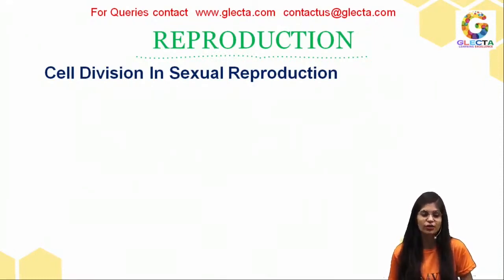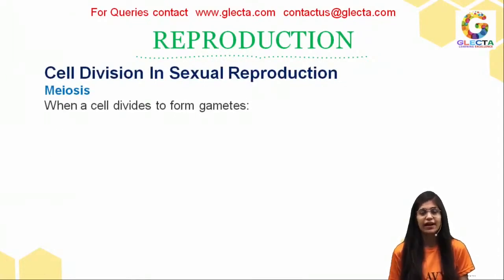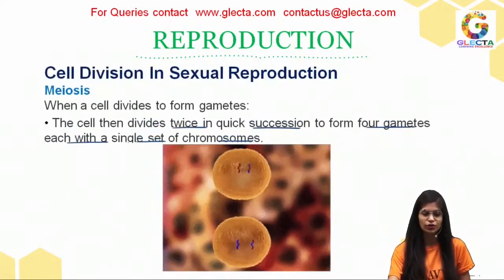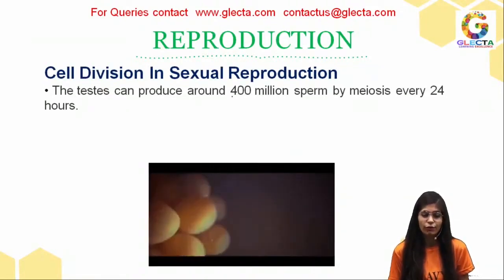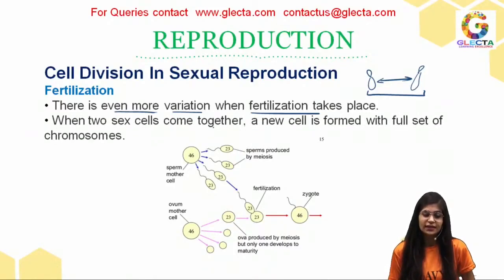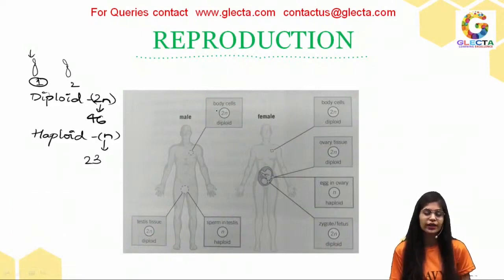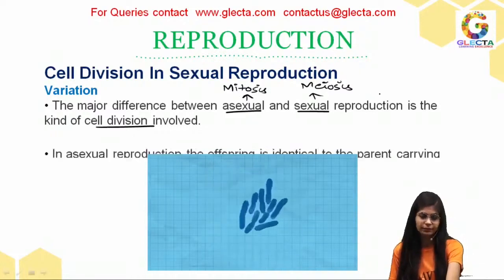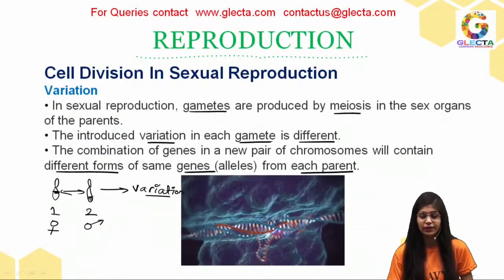Cell Division in Sexual Reproduction | Mitosis & Meiosis | GCSE Biology | Glecta GCSE Learning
Meiosis is the process of cell division that gives us gametes such as sperm and egg cells. This video covers how the process works, why gametes are so important, and explain chromosomes.

Team GLECTA
(Learning Excellence with committed results)